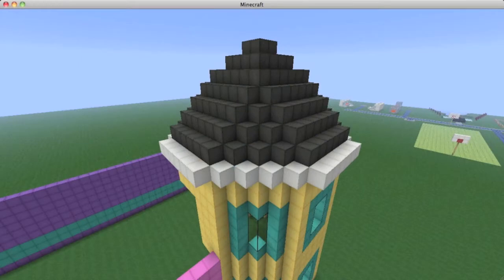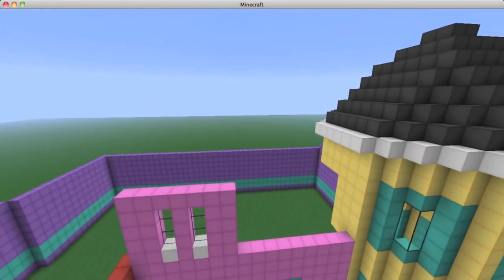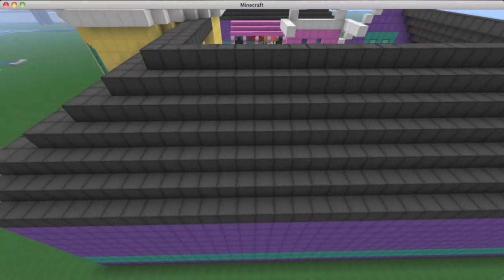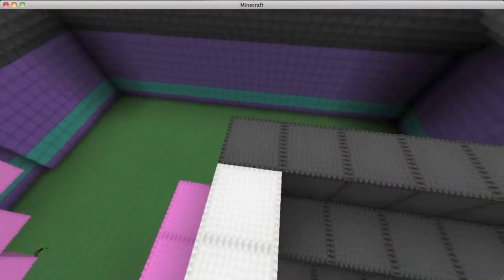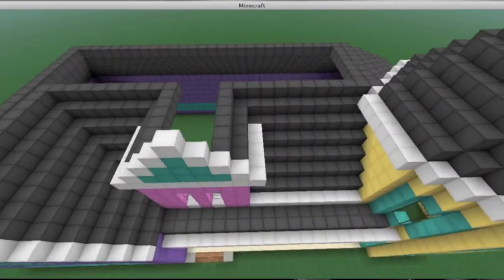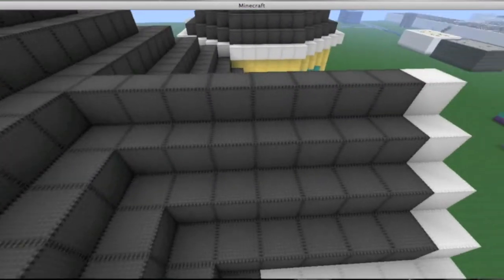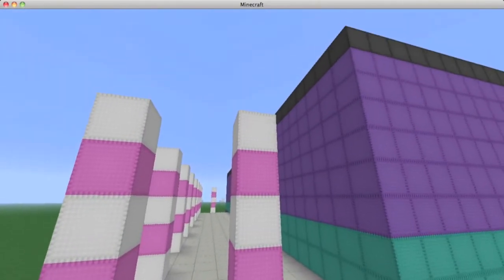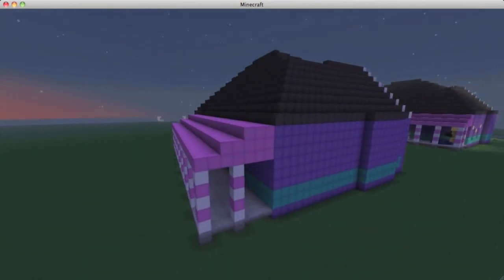Minecraft Let's Build: LMFAO Sorry for Party Rocking HOUSE EP2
LMFAO Sorry for Party Rocking House in Minecraft (inside & outside). I am really excited to finally show you guys how to build LMFAO's Sorry For Party Rocking HOUSE.  Enjoy.

Minecraft Let's Build: LMFAO Sorry for Party Rocking HOUSE

I do not own Minecraft, but I have purchased a legal copy of the game. This video was made by me, edited, and I built the things myself. I do not own iMovie, it is a free software that apple allows its users to use. The sound track is from iMovie 11 and it is provided by Apple. Sound track name is "Pulsing Sweep.caf" by Apple Inc.

The soundtrack name is "Filthy Dubstep Drop" by Cream.